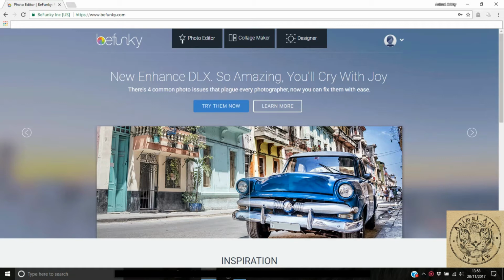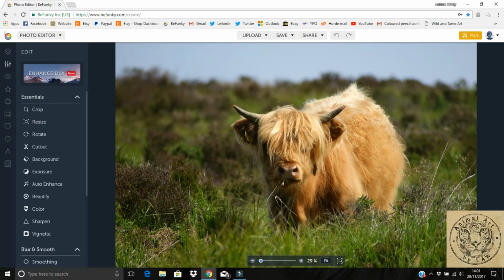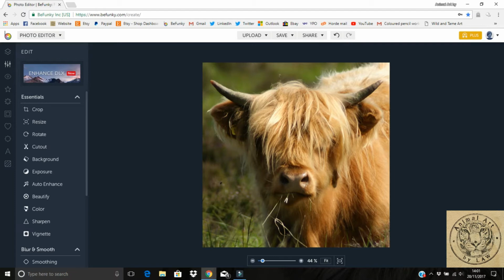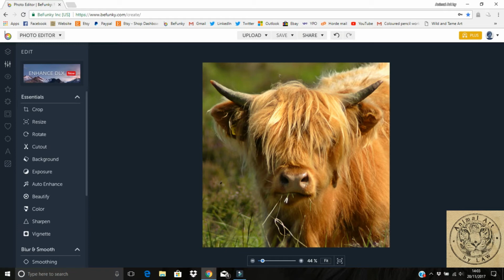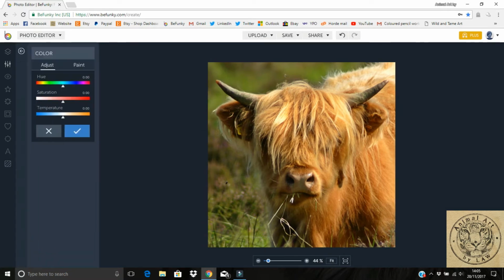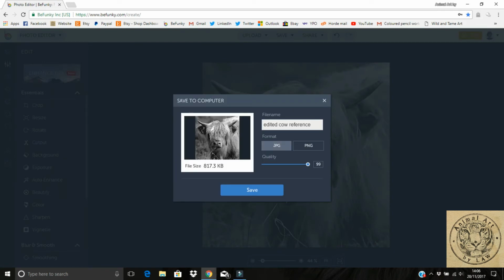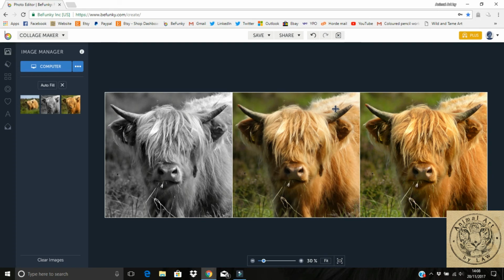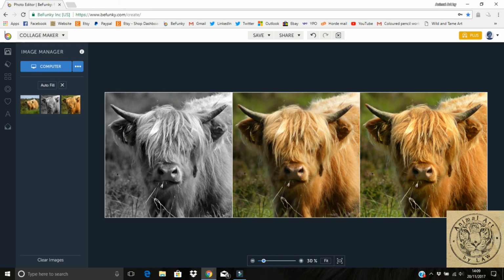Editing Reference Photos to create artwork from using BeFunky - #1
This short video is part of my hints & tips library where I share a few of the techniques & programmes that I use behind the scenes as tools in my process of creating artwork.

In this one I show the basics that I use to prep up a photo to use as reference on a piece. I use a free online programme/app called BeFunky.com to crop, enhance & edit a photo to bring out colours & contrast. It all helps to take a little of the strain off my eyes further down the line.
I will follow up with another video to show how I then use the programme during the creation process.

For early access to future hints & tips videos like this one, or to access all of my other tutorial videos join me as a member of my fast growing teaching channel